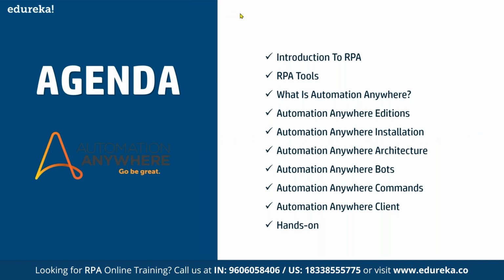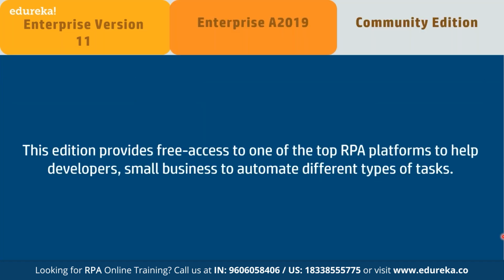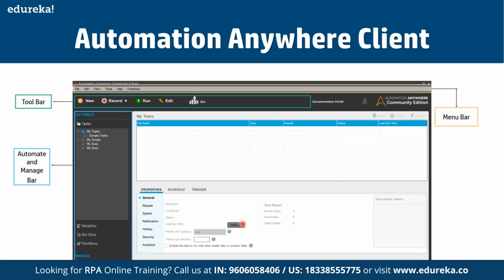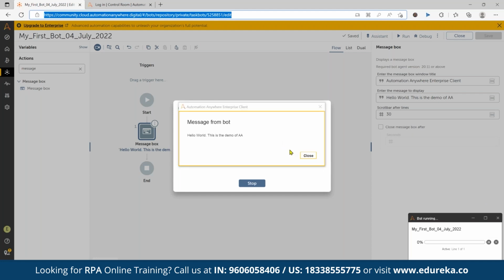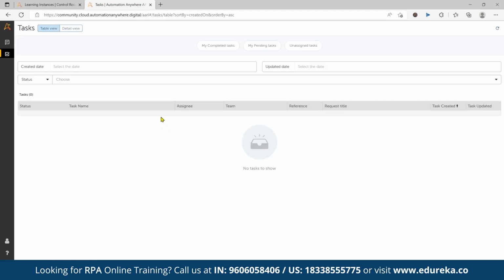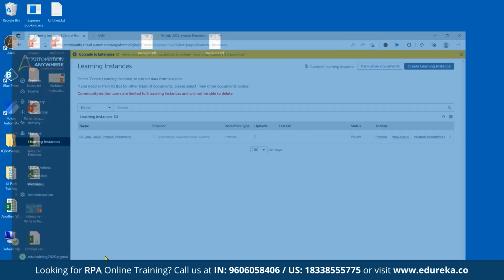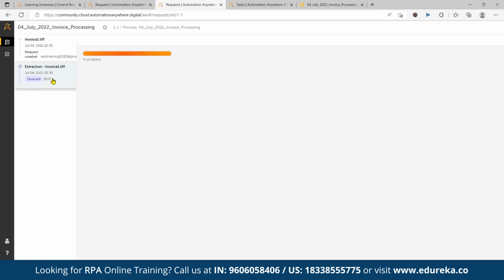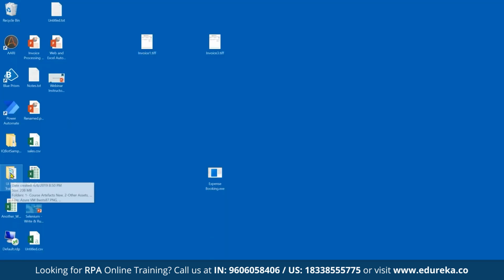Invoice Processing using Automation Anywhere | Automation Anywhere Tutorial | Edureka Rewind - 3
Automation Anywhere is one of the leading tools in the RPA market. This session on What is Automation Anywhere will explain the basics of Automation Anywhere.